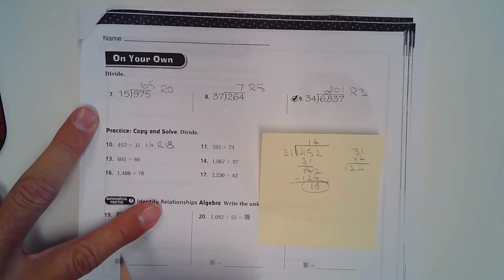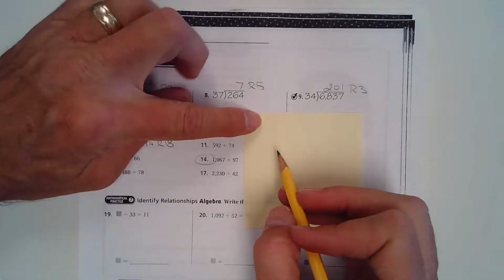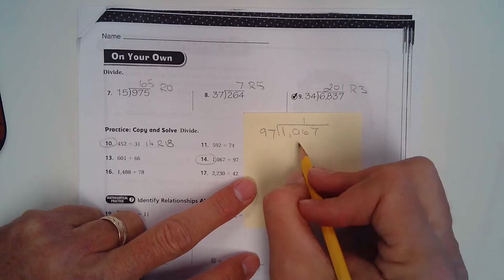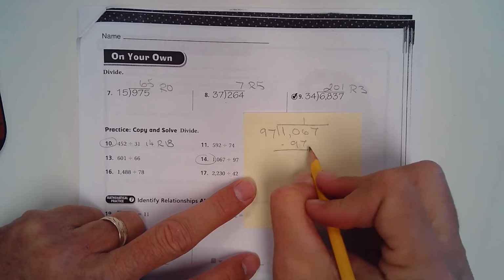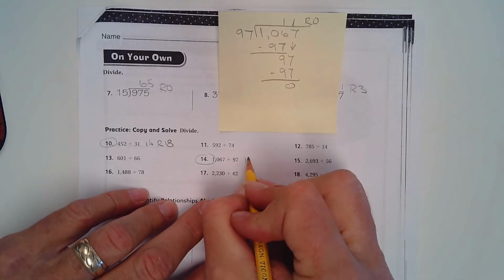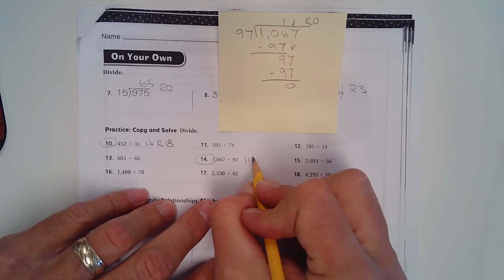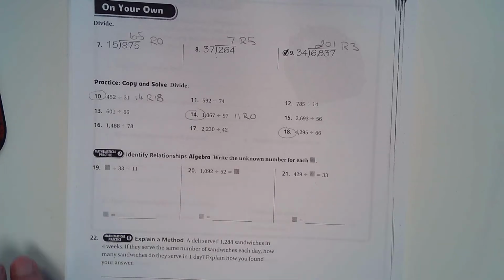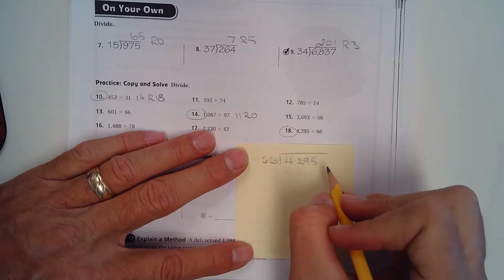5th Go Math 2.8 pg 95